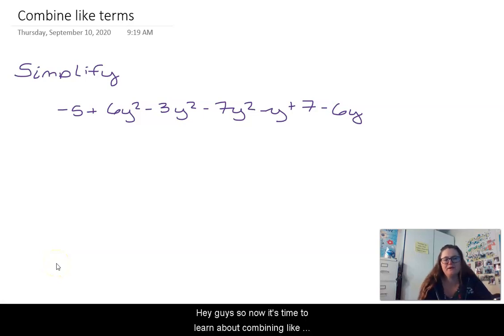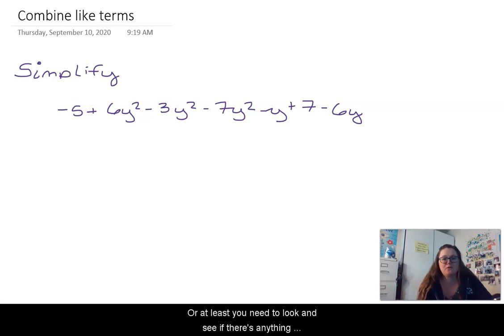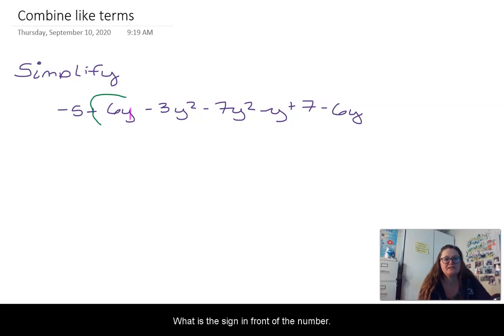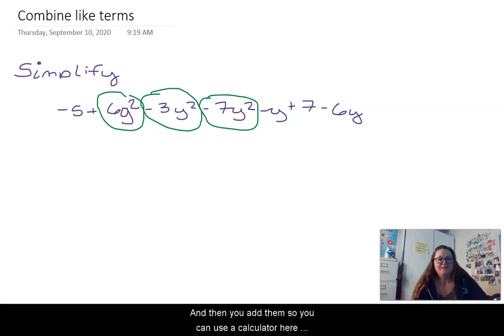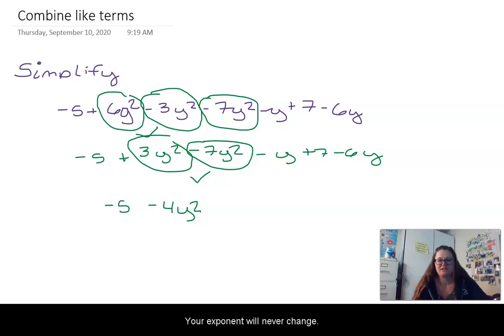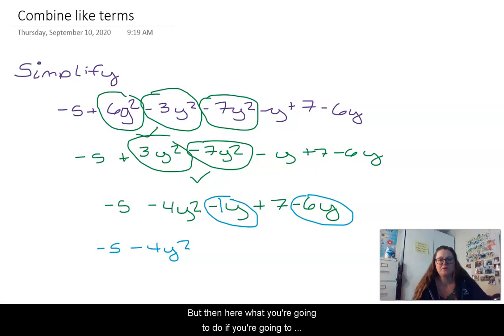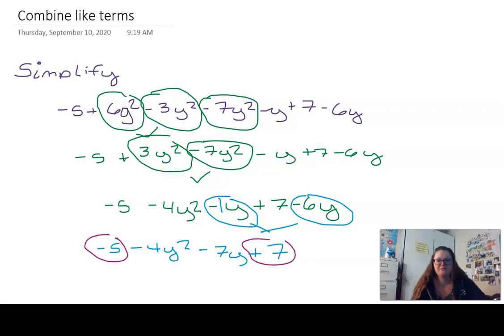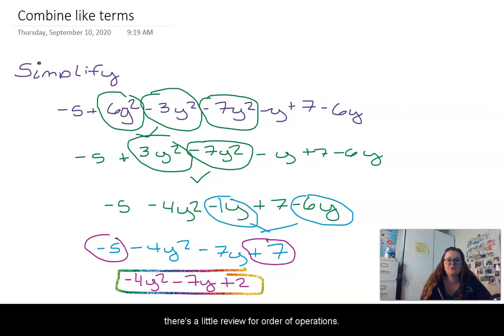Combine like Terms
Mrs. Conway teaching how to combine like terms